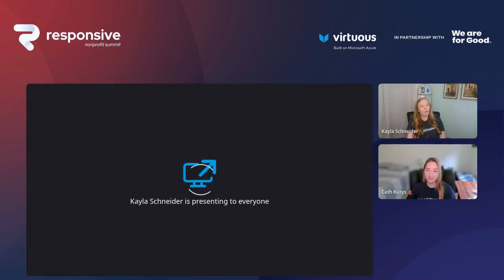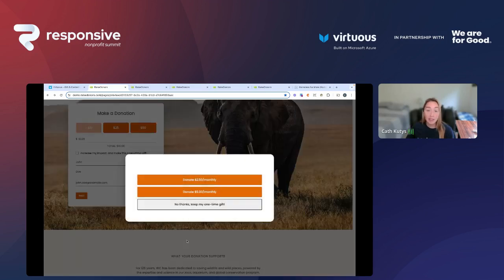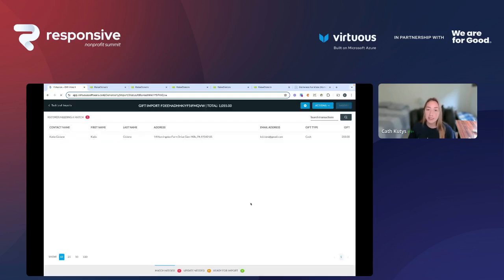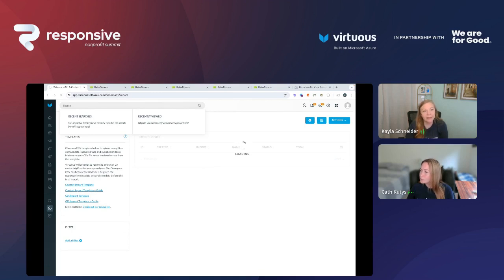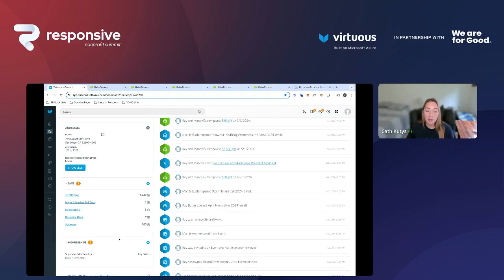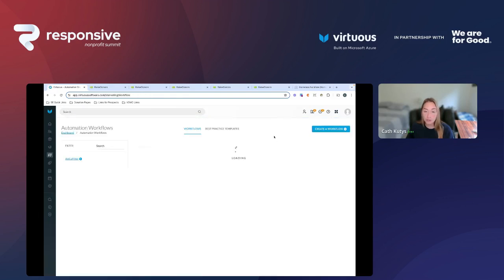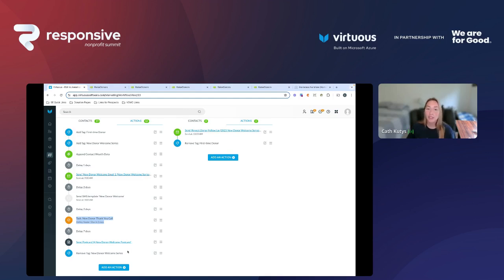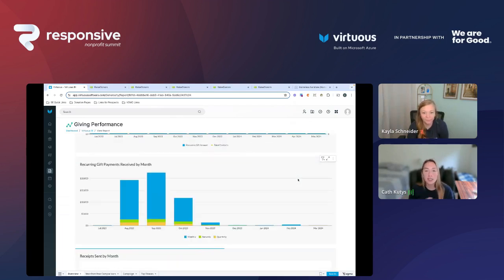Responsive Fundraising Overview and Product Demo - Kayla Schneider and Cath Kutys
See how Virtuous' baked in donor insights, integrated wealth data, and automation gives your team the tools you need to make suggesting the right ask for every donor, every time a possibility.